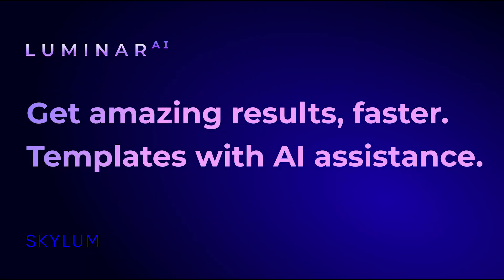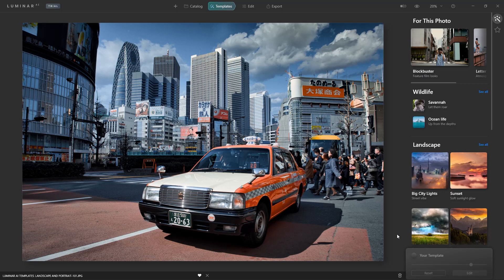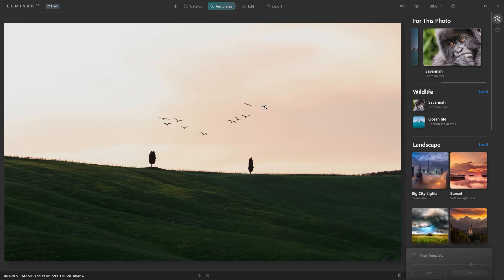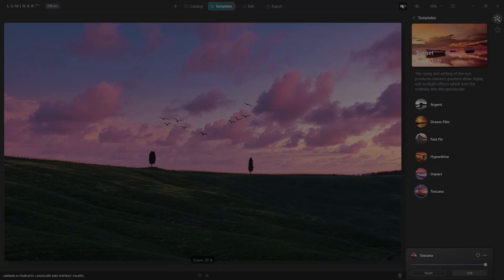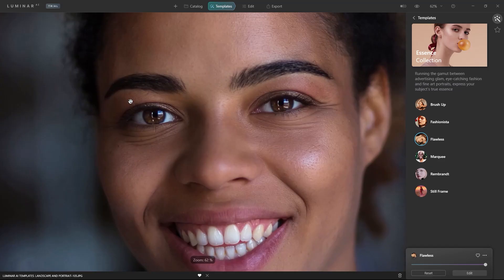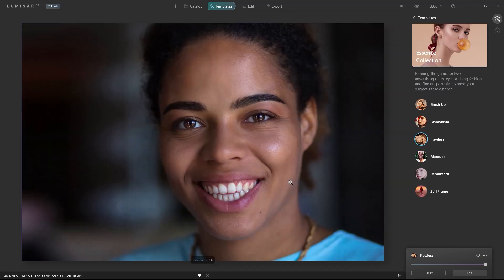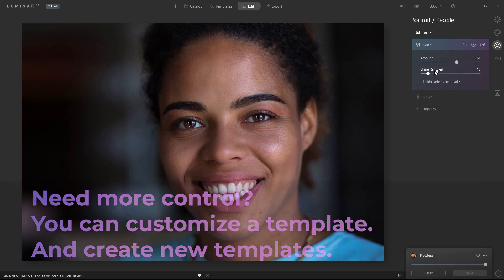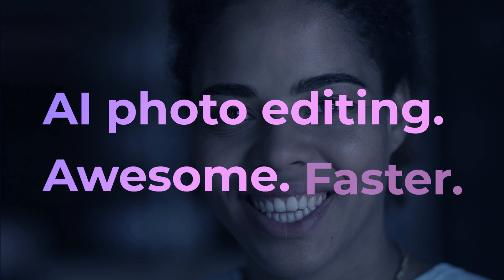Luminar AI. Get Amazing results faster. Templates with AI assistance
Take a peek behind the scenes of Luminar AI and see how Templates make the photo editing workflow fast, simple, and engaging. Luminar AI analyzes the contents of each image, then suggests suitable Templates so you can choose the style you like and customize the results. Outstanding photos are just a few clicks away.

Preorder now at a special price with your loyalty discount — available only for current Luminar and Aurora HDR owners:

Don’t own a version of either of these products? You can still preorder Luminar AI here: